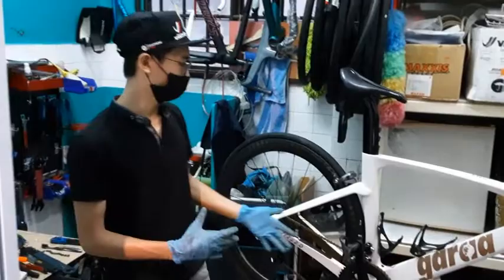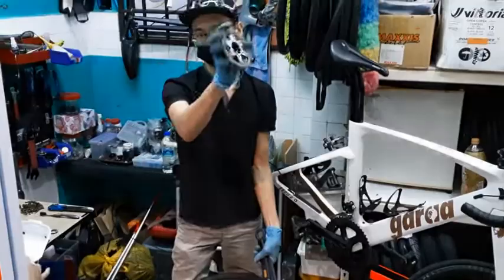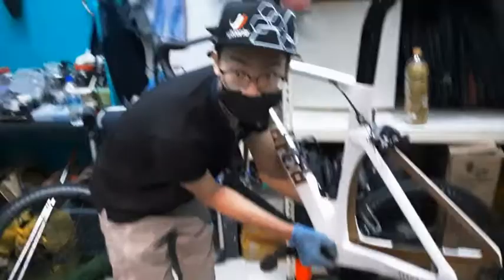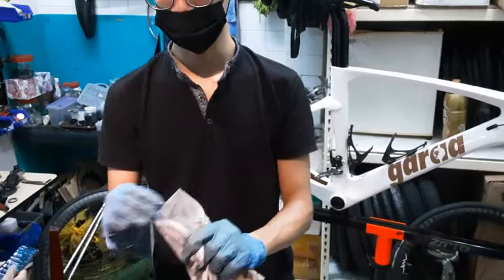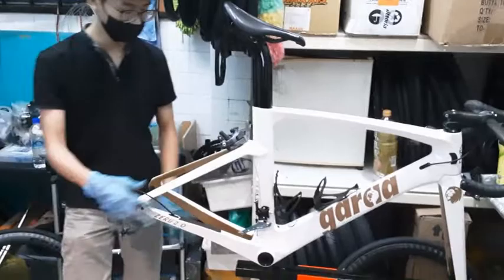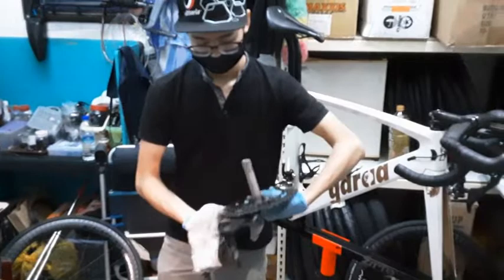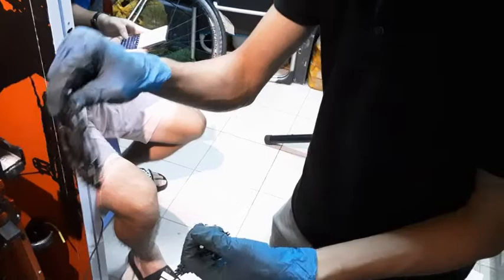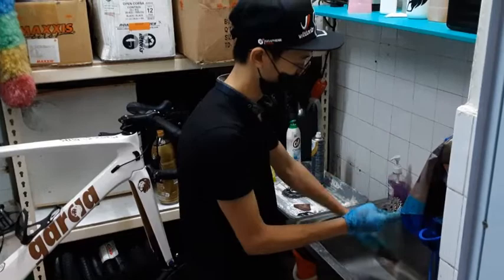Bike Maintenance 101 with Garcia Team Mech 1/4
Chain removal - 00:49
Casette Removal and Cleaning - 03:35
Crank Removal - 06:20
Clean ( Front D, Rear D, Crank and Cassette) - 14:20

All items used for cleaning agents can be bought at RNE BIKE SHOP